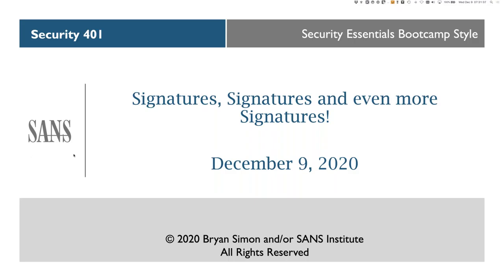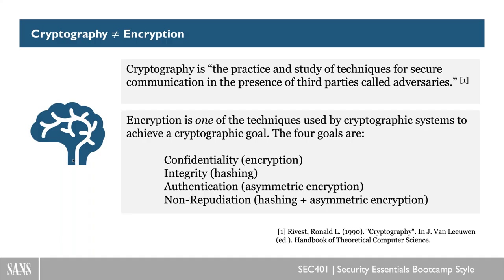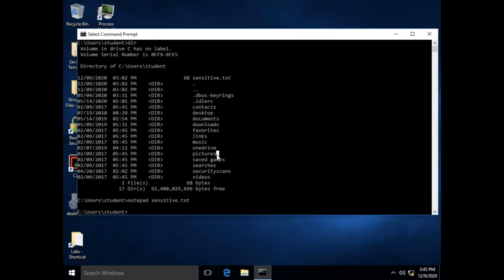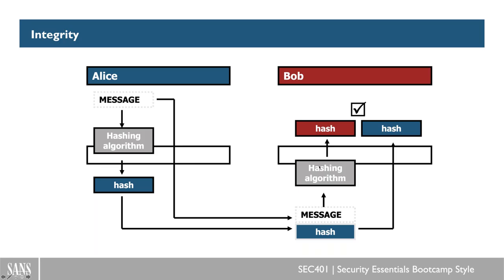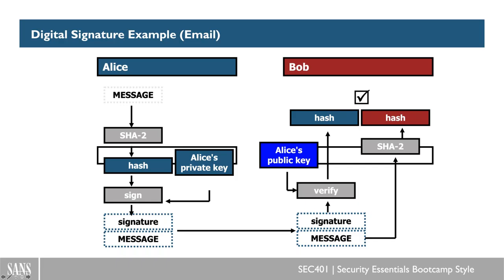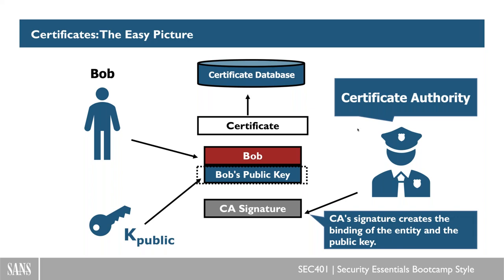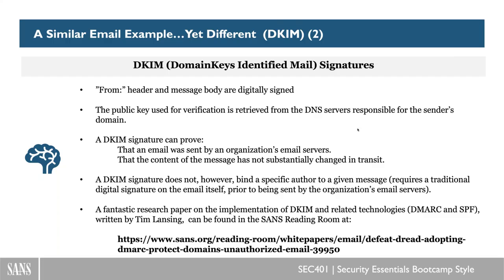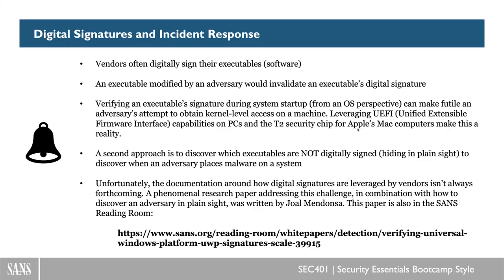Signatures, Signatures, and even more Signatures!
Digital signatures (based upon strong cryptographic fundamentals) often take on a very different meaning and use, depending on who one talks to. While there has been a general push toward the increased usage of digital signatures, the full breadth of their power and capability often remain unknown.

In this one-hour webcast we will provide a brief over of the cryptographic systems that can be leveraged to create digital signatures and why we want to use these signatures (their importance). We will discuss the more common uses (such as digitally signed email) and then move into more recent examples of the power of digital signatures in areas such as DKIM (DomainKeys Identified Mail) as well as incident detection and response. Finally, we will conclude with a short discussion on how better to leverage the increasing power of digital signatures as a part of a robust information security program.

Speaker Bio
Bryan Simon is a SANS Senior Instructor and lead author of SEC401: Security Essentials Bootcamp Style, as well as an internationally recognized expert in cybersecurity since 1991. He’s currently the president and CEO of Xploit Security Inc, a company that provides expert advice, guidance, and actionable intelligence to all levels of the public and private sectors. Over the course of his career, Bryan has held various technical and managerial positions in the education, environmental, accounting, and financial services sectors. He speaks on a regular basis at international conferences and with the press on matters of cybersecurity. Bryan has provided instruction to individuals from organizations such as the FBI, NATO, and the UN in matters of cybersecurity, on three continents.